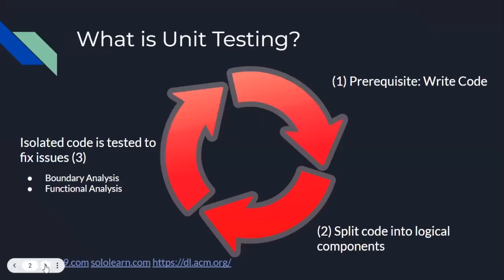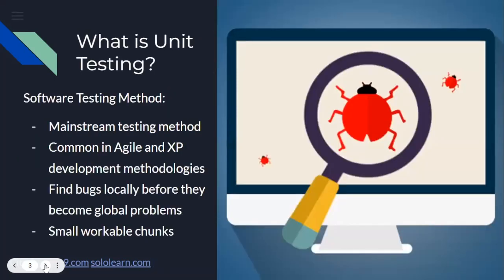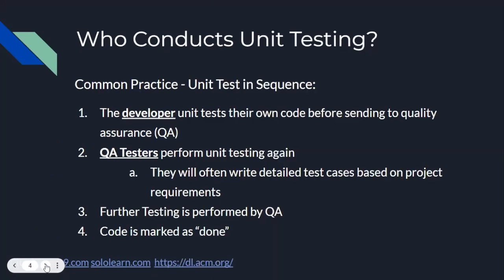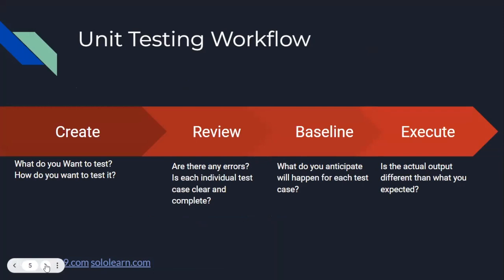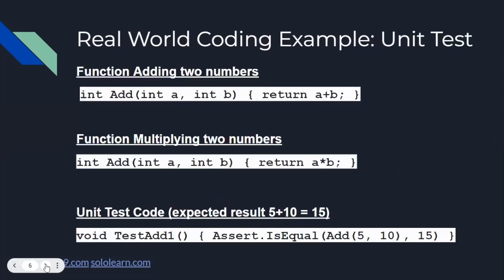Group 13: Unit Testing (BYUI - CSE 270)